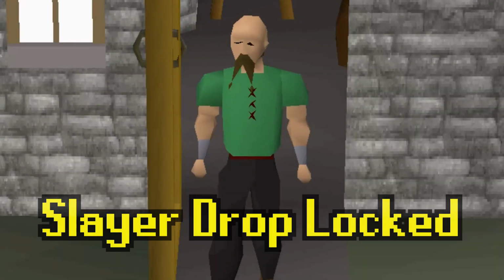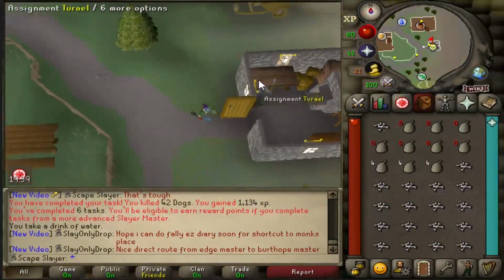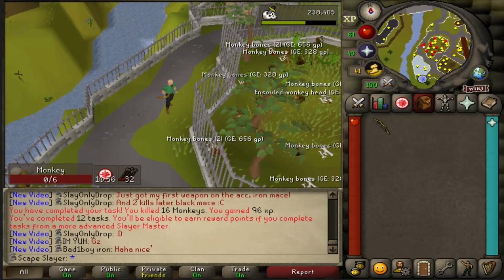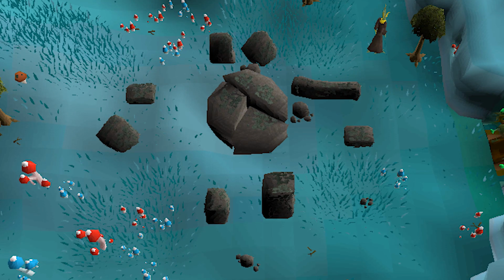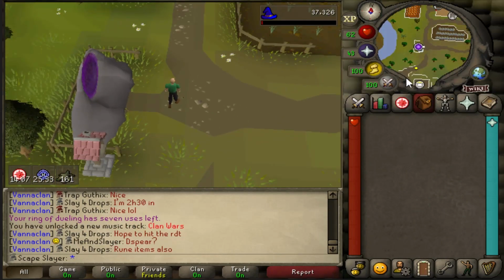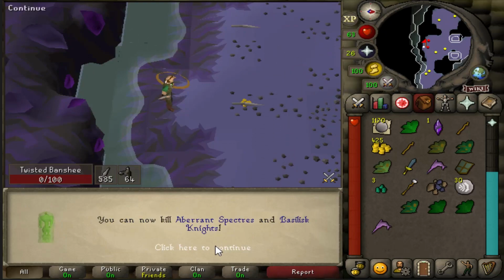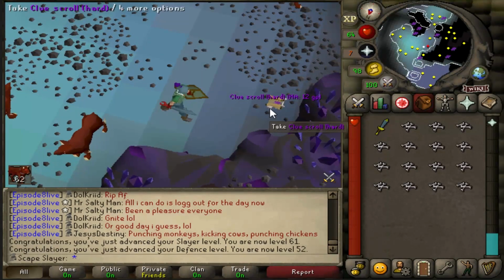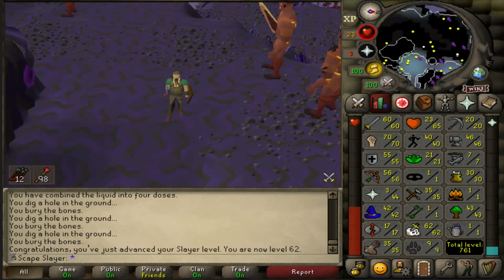It All Comes Down To One Specific Task (SDL #9)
CHECKLIST
If you can answer at least one of the following questions with '*YES*', the item is allowed on Slayer Drop Locked.

Is the item:
1. looted from a monster killed on a Slayer Task?
2. received from a Random Event?
3. obtained from the Player Owned House?
4. a Quest item or reward?
5. a Clue scroll reward?
6. created by processing items obtained from questions 1 to 5? *
7. used to unlock Bones to peaches at the Mage Training Arena?
8. a Saw, Skillcape or Mahogany Homes Supply crate?
9. essential in unlocking a Slayer monster and not obtainable from any of the previous questions?

* Keep in mind that the restrictions for Skilling tools still apply. (check the full rules)

OSRS OFFICIAL CLAN NAME:
'Vannaklan'

OSRS FRIENDS CHAT:
'Scape Slayer'